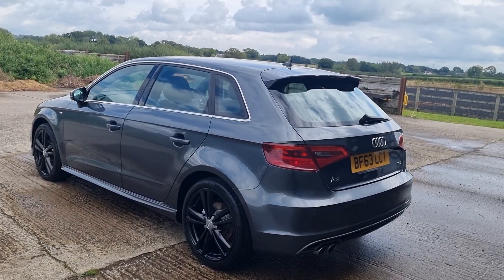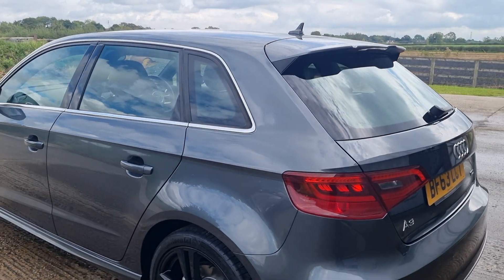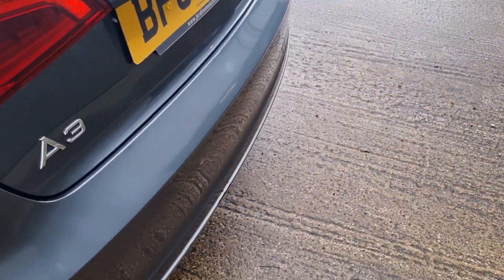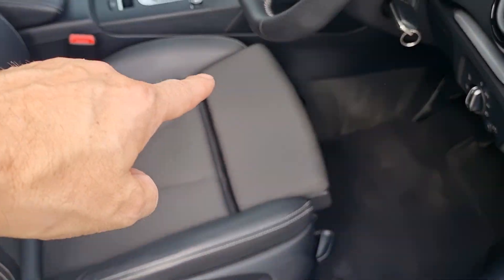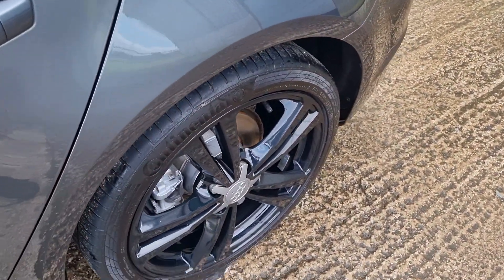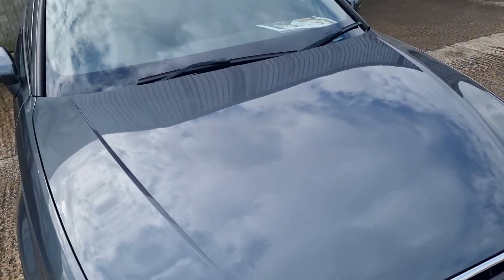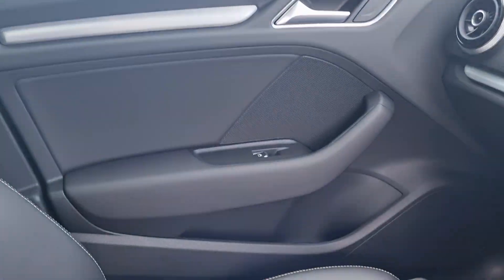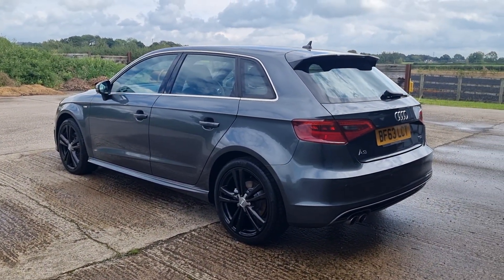HILLSIDE VEHICLE TRADING - Audi A3 Sportback